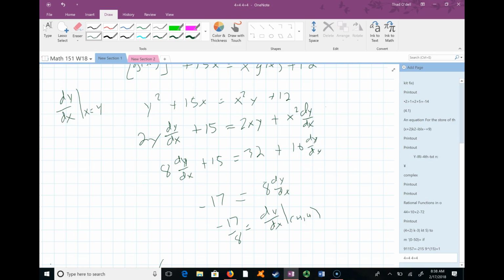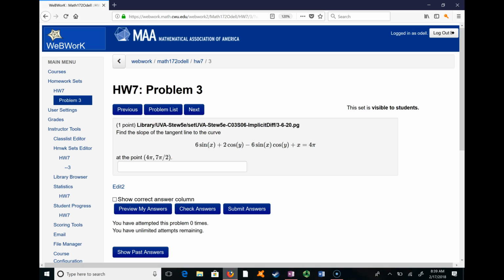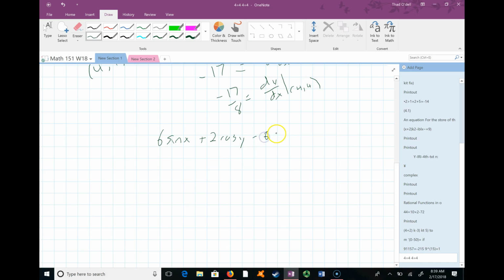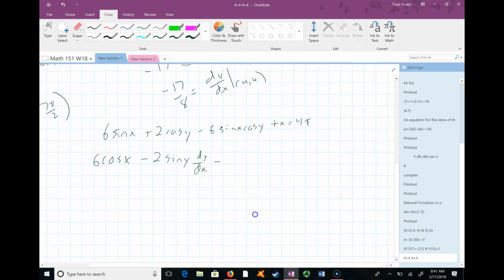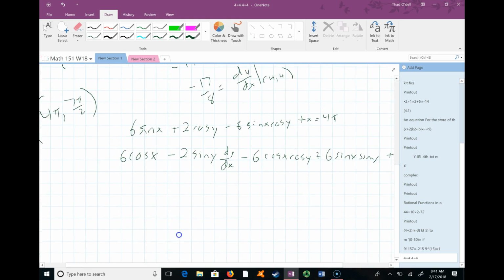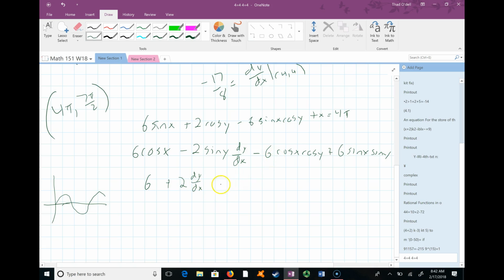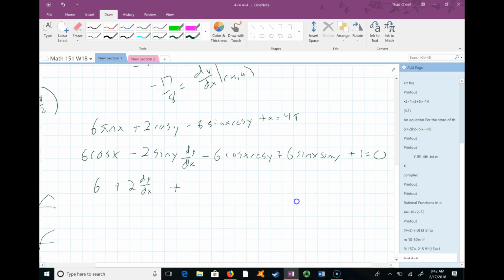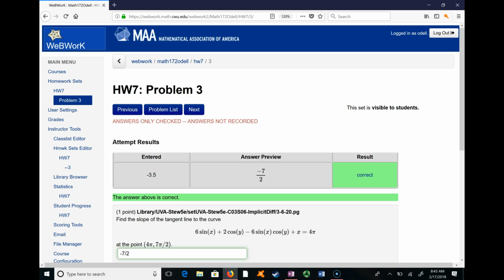HW 7 #2 and 3